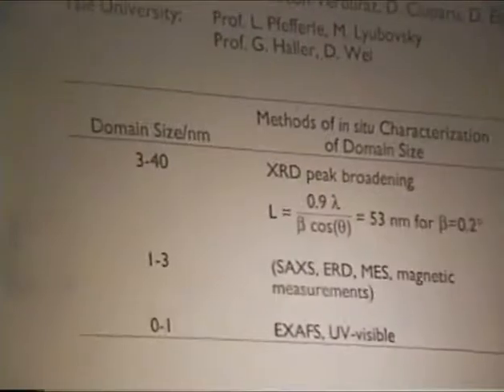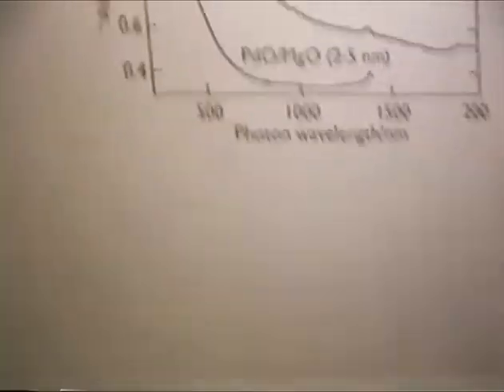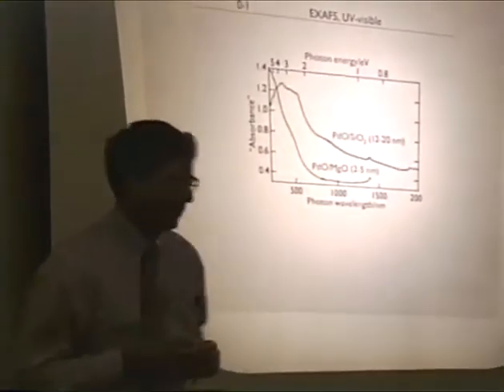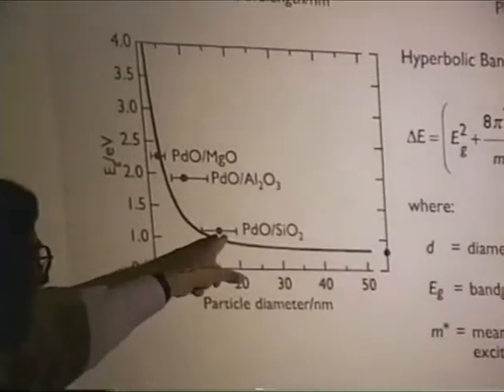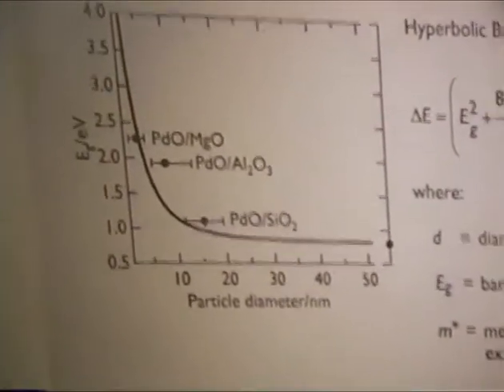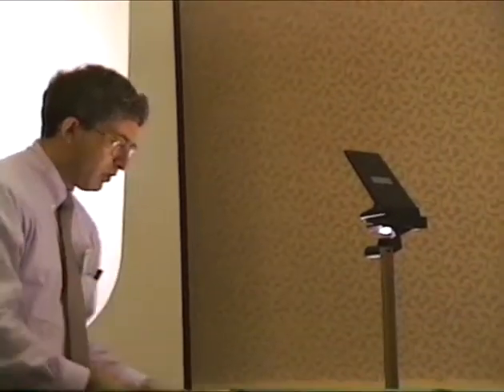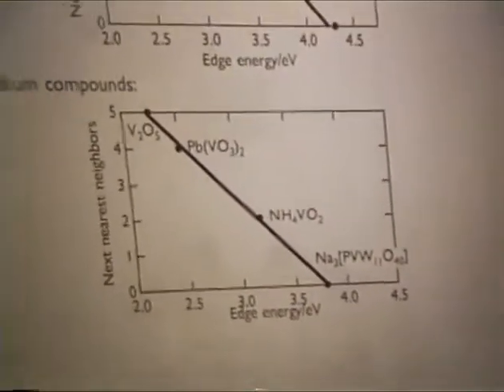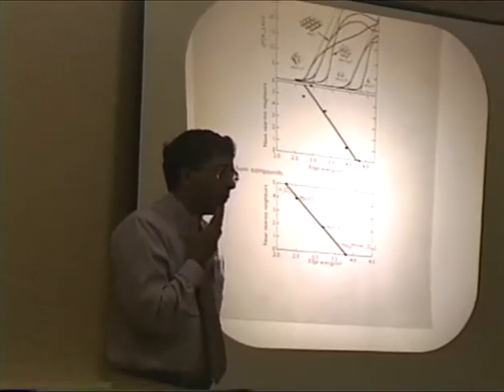Bob Weber: Small domain semiconductors via UV spectra and catalyst properties